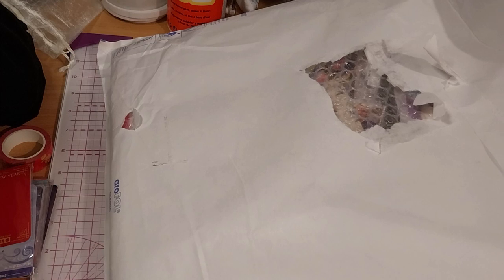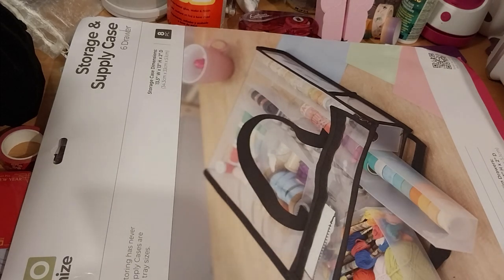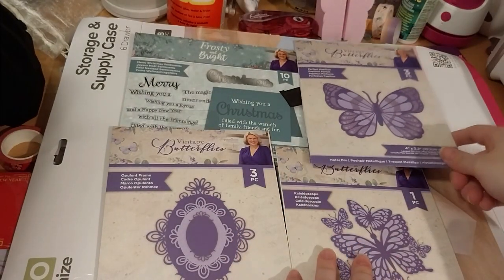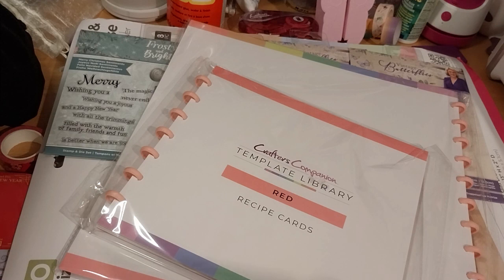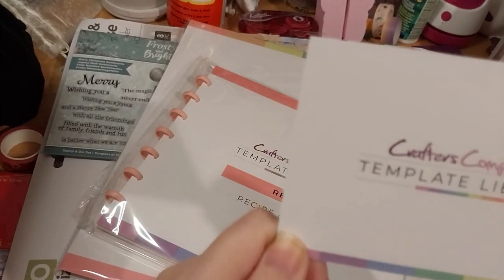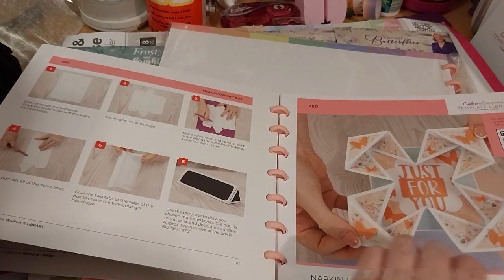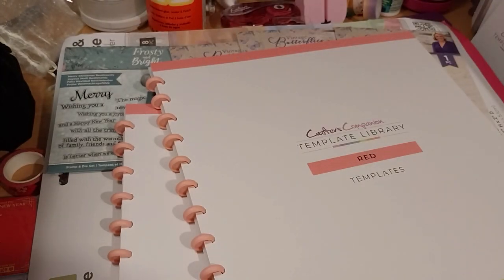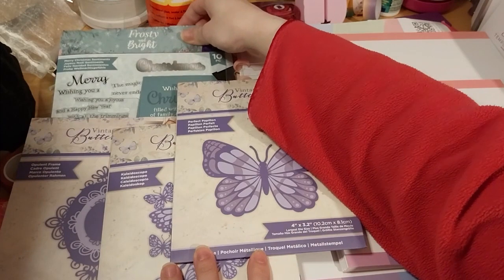My Crafter's Companion Craft Supplies Haul! 8